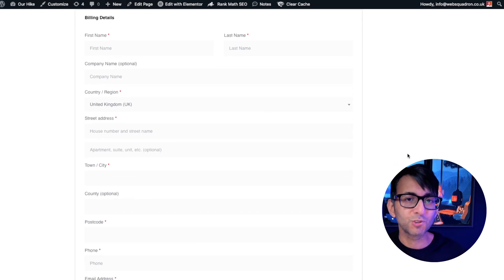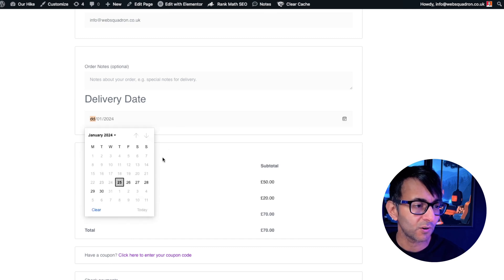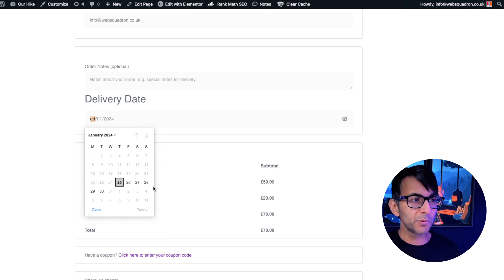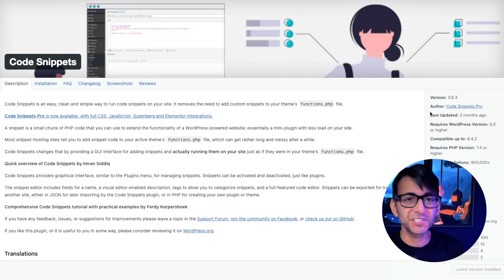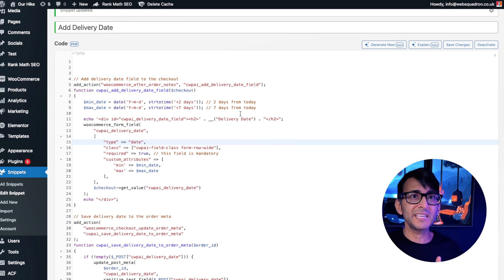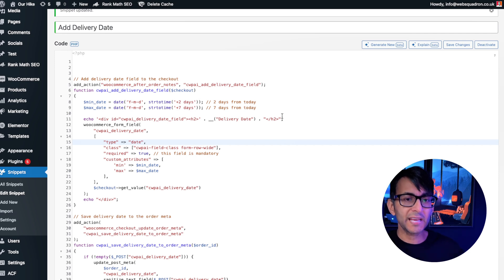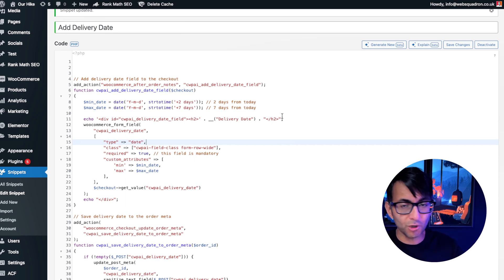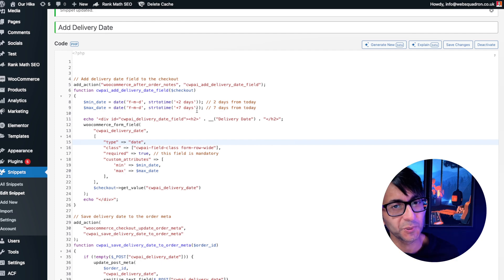Add Delivery Date to WooCommerce Checkout with Free Code Snippets